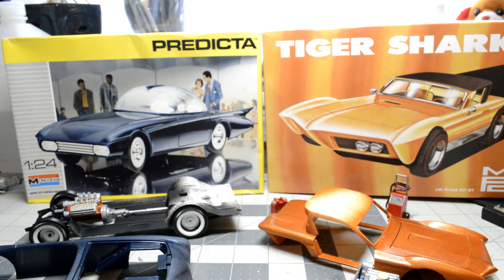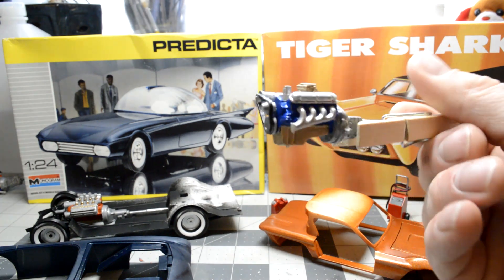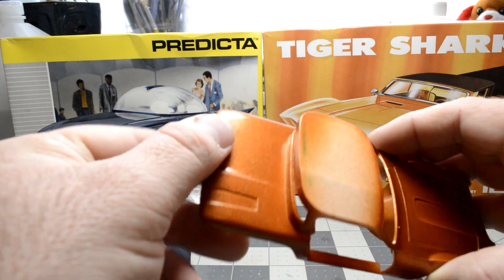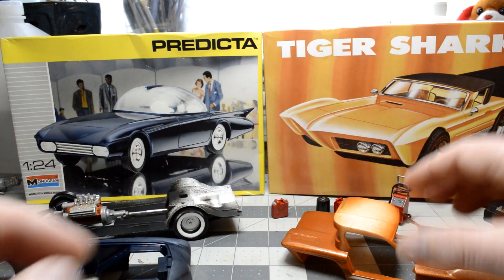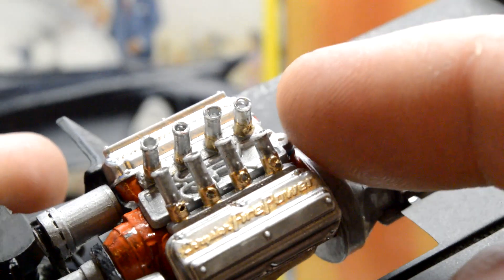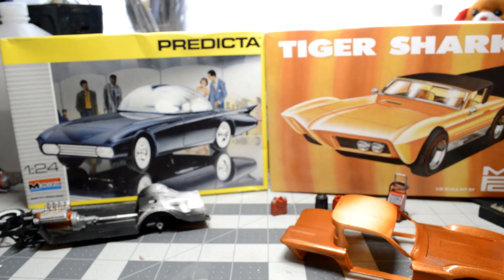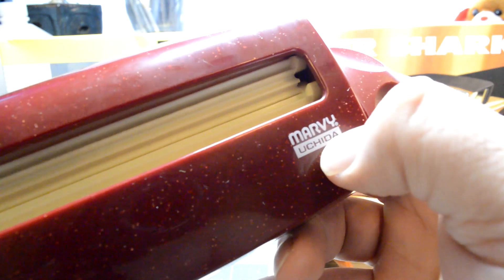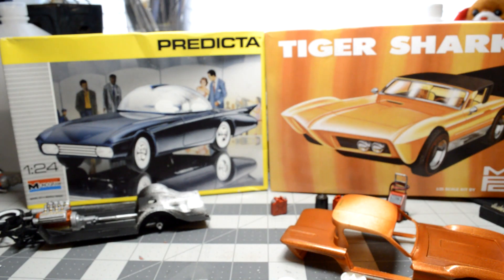Shop Update 4 29 2020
A shop update since I am in between builds and to let you know what my plans are.